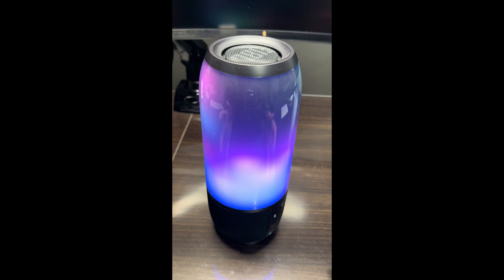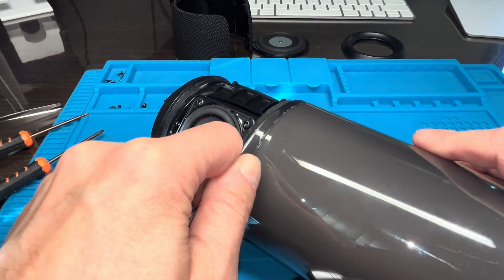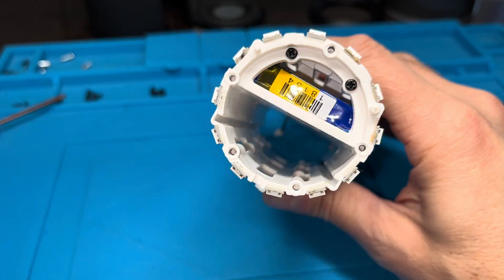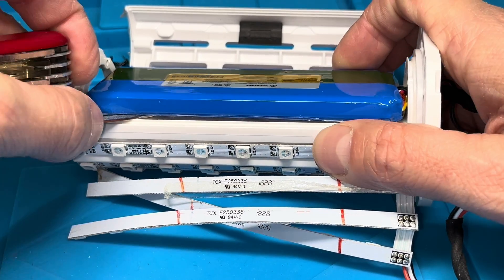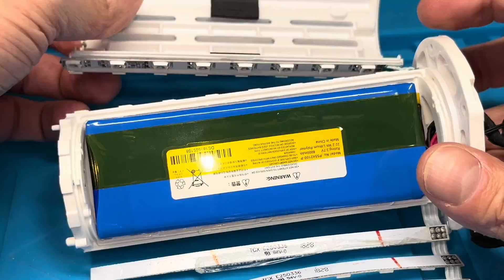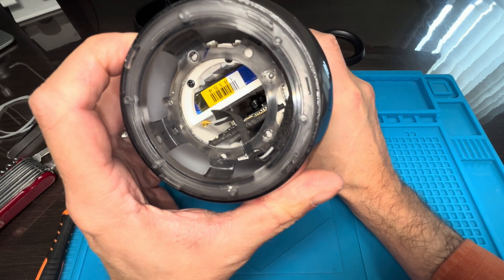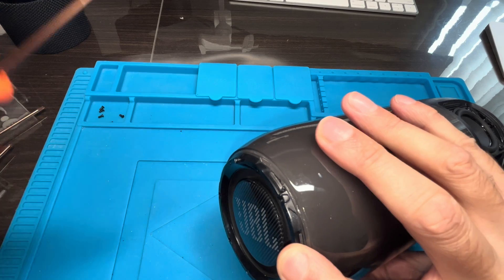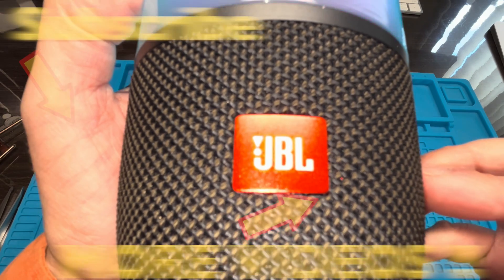JBL Battery Replacement Pulse3 (DIY How to instructions)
In this video we explain in easy to follow, step-by-step instructions how to replace the battery of the JBL Pulse3 wireless BLuetooth speaker. The process about 40 to 60 minutes to complete and requires small Philips screwdrivers, some wire cutters, a sharp blade or prying tools. It is faily complex to do, so some experience with working on electronics is of advantage. We also explain how to put the speaker back together once it is fully disassembled and the battery was replaced.